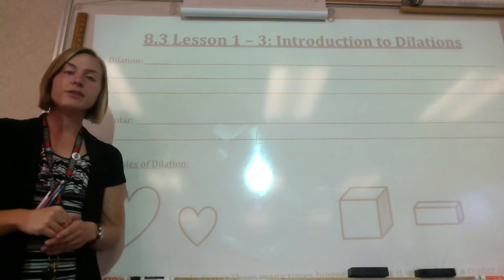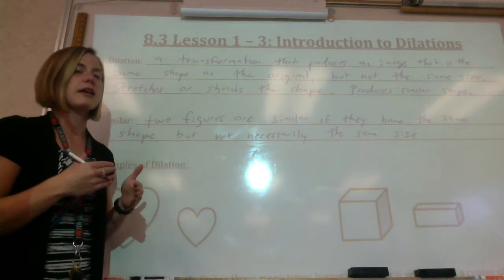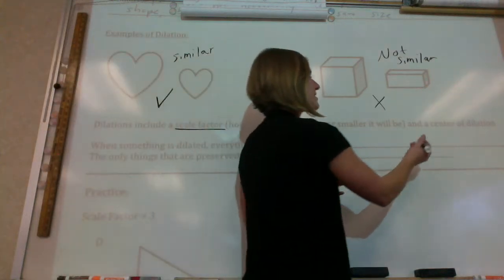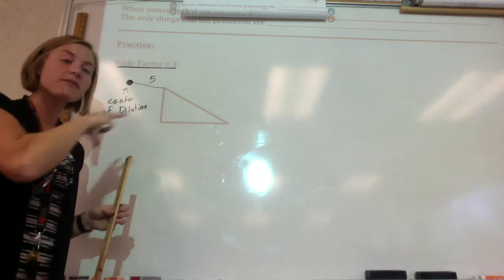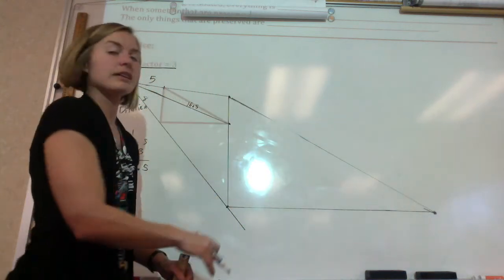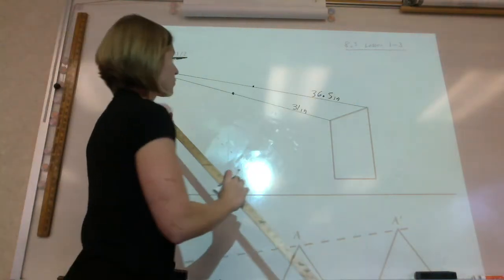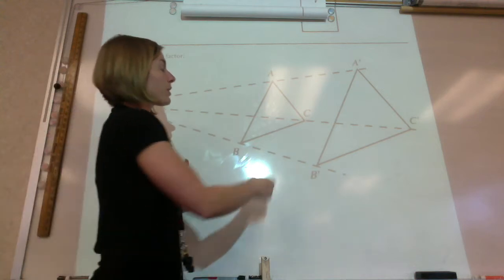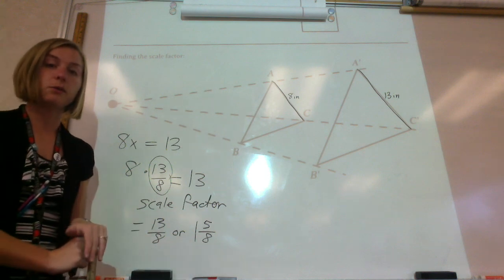Intro to Dilation (Unit 3 Lesson 1-3)